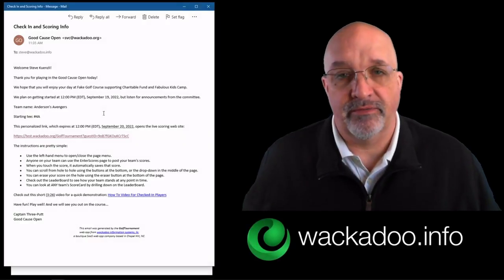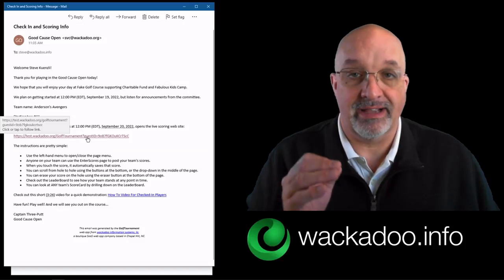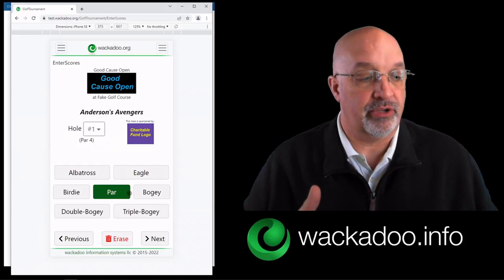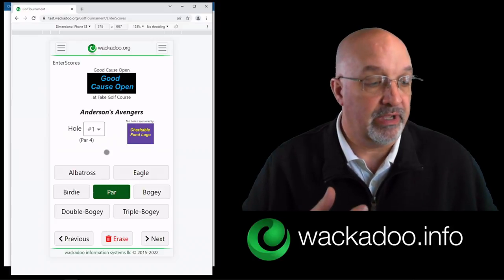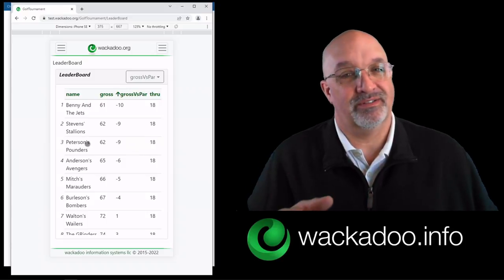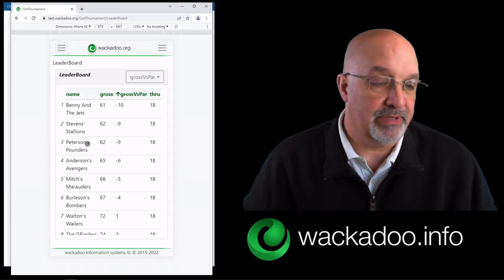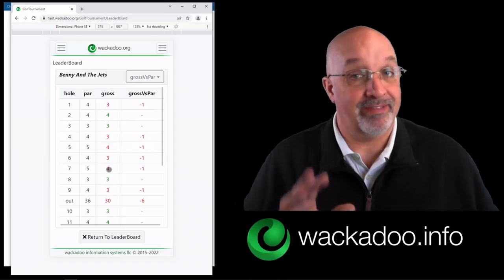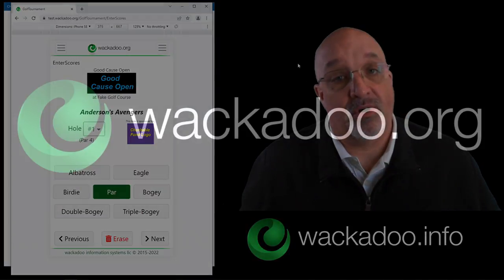GolfTournament - How To Video For Checked-In Players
This video explains how to use the live leaderboard web app during your charitable golf scramble. It is aimed at players who have been checked into their event.